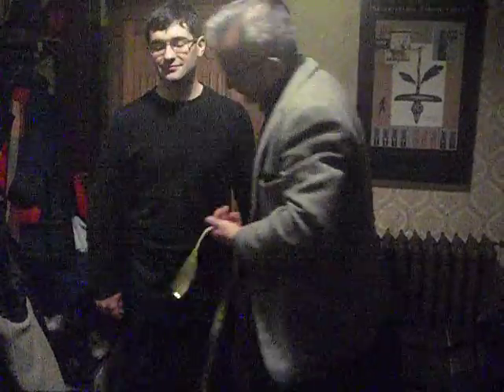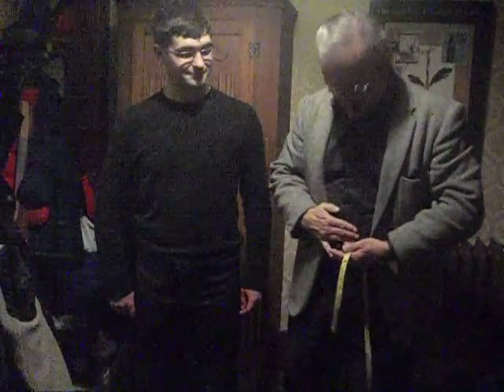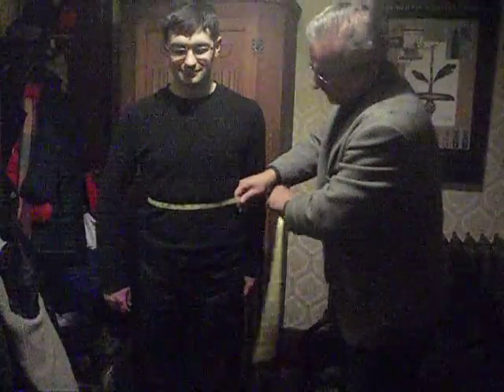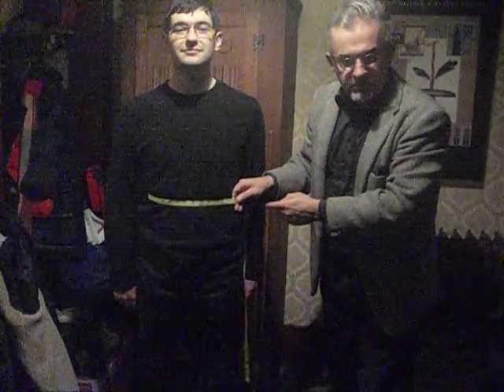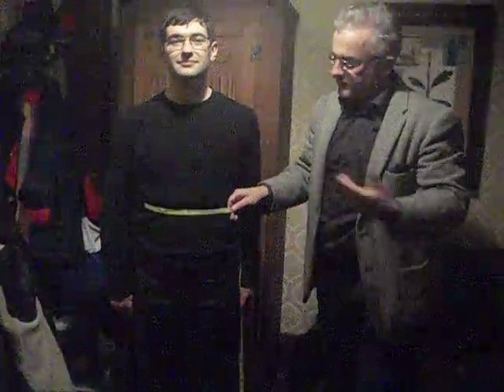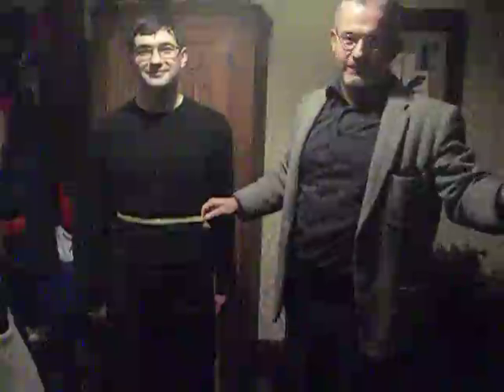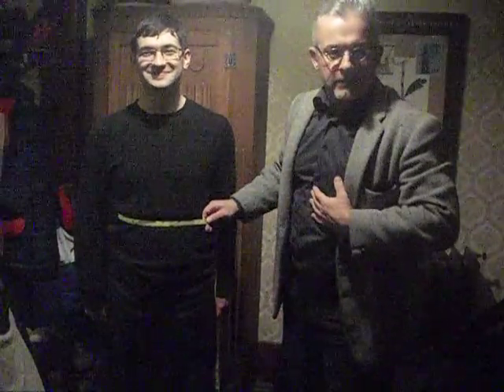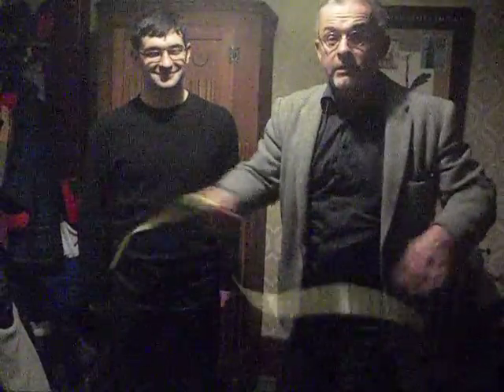How to correctly use my system of measurement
An increasing number of my clients live at some distance from the Greater Vancouver Area, and while we may via email discuss cloth-selection and the various points of style, it's not at all convenient for them to visit me so that I may measure them personally.
By this clear explanation of my personal system of measurement we may be confident that when you DO arrive for final-fitting any required adjustments may be done in short order, and that the kilt will satisfy both of us before you take it away with you.

And, 'no' I have no idea why the video is so grainy.